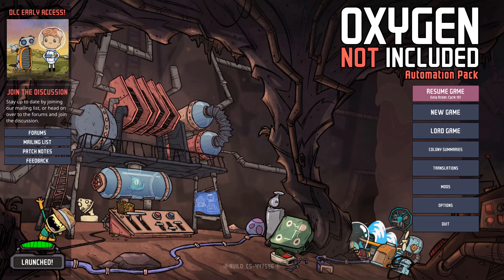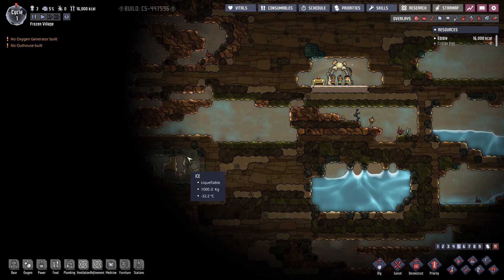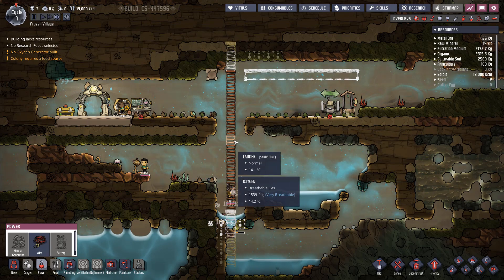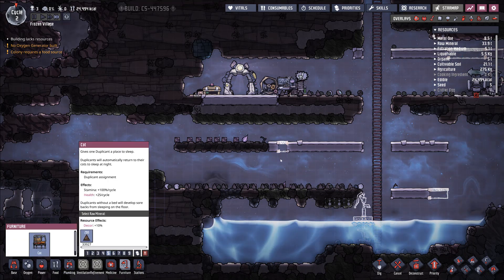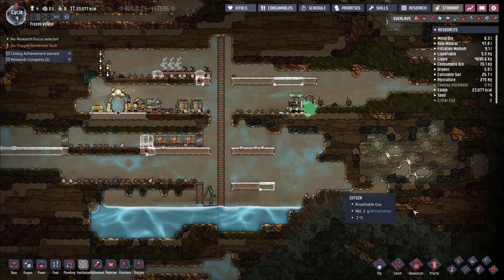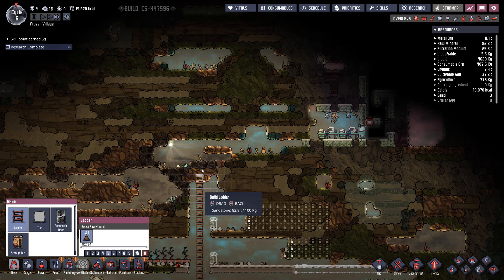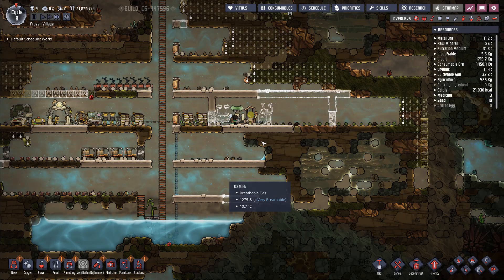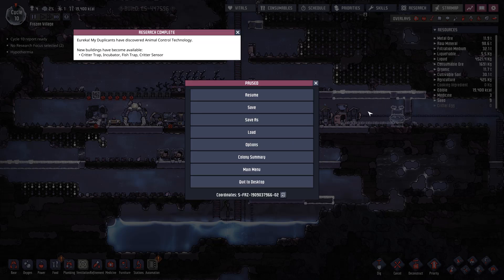Oxygen Not Included (ONI) - Survival Lite walk-through on Rime (Beginner friendly) Cycles 1-10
Get a head start on a new colony within the icy asteroid of Rime in Oxygen Not Included (ONI). Novice and beginner friendly walkthrough of how to build your colony on Survival "Lite" difficulty.